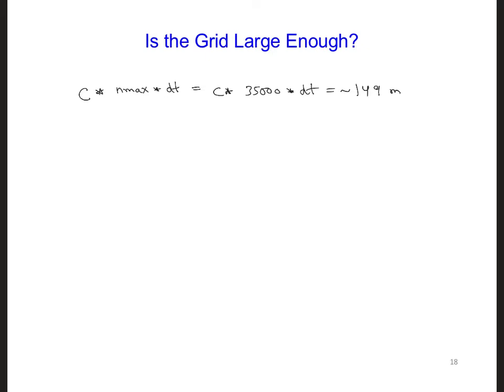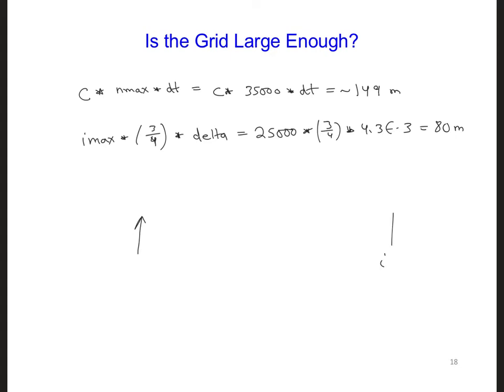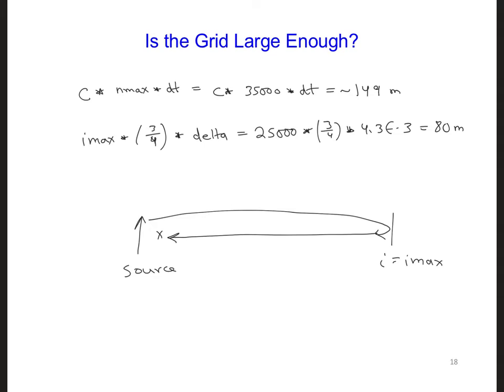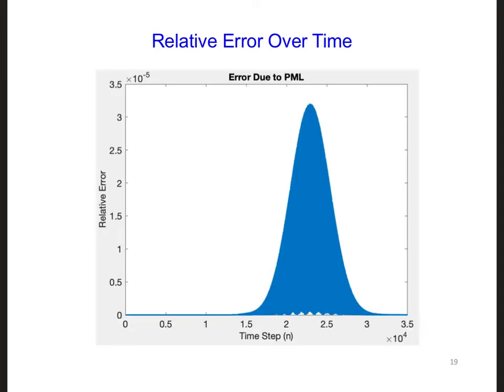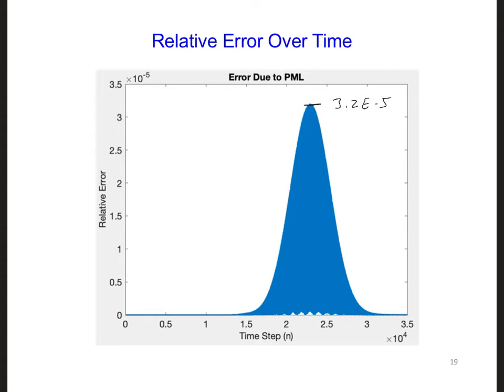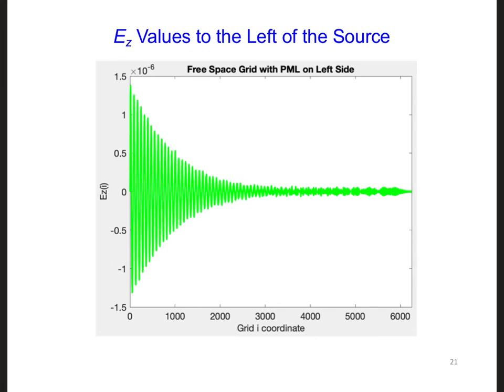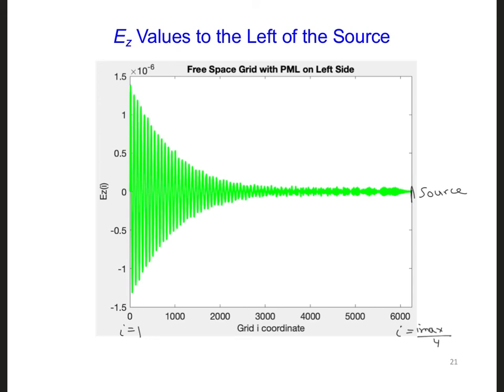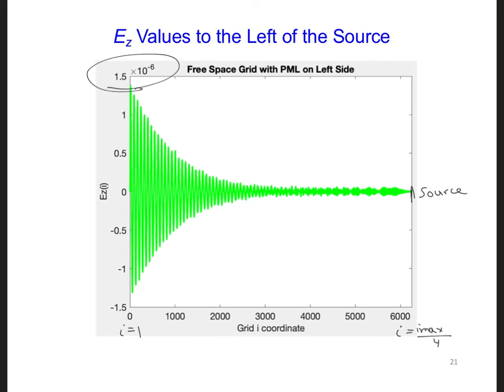FDTD Slides 6 6